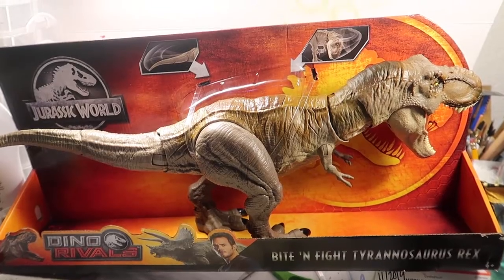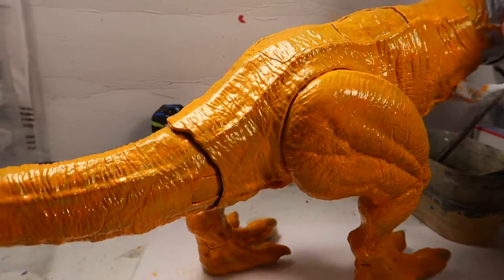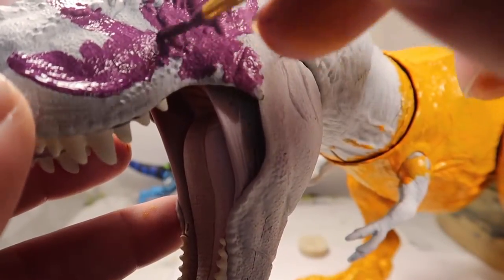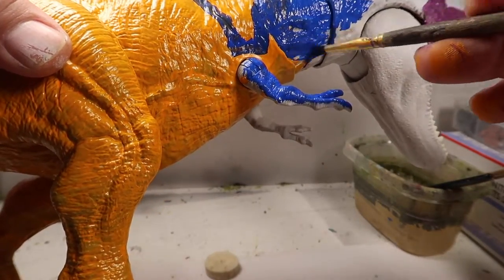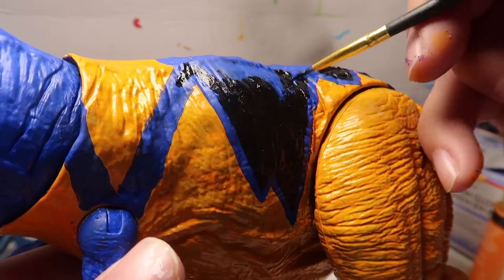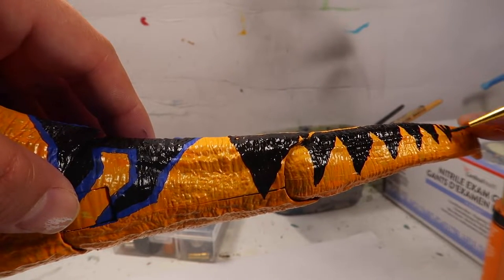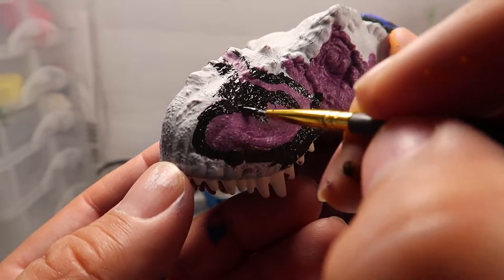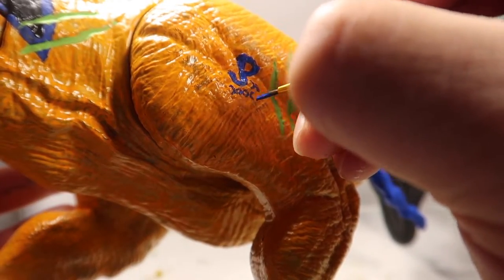Repainting Chaos Effect Bull Trex - Jurassic Park Chaos Effect Omega T Rex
Hello everyone! Welcome to a new episode of Rick Creating. Today we are creating the Omega Chaos Effect T-rex. We are repainting a Bite and Fight T-Rex from the Jurassic World toy line to make it look like the Bull Chaos effect Trex.